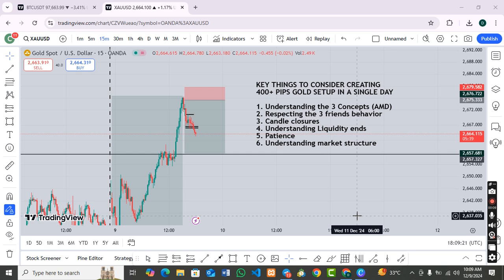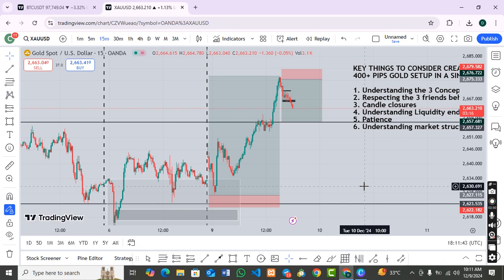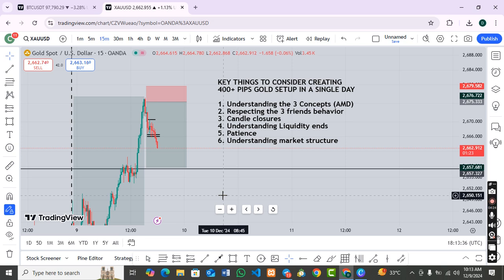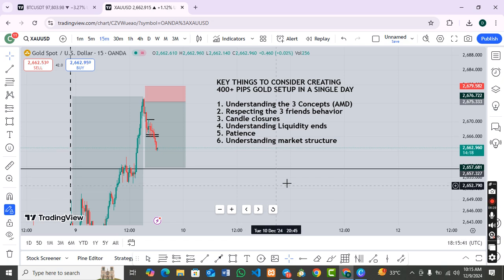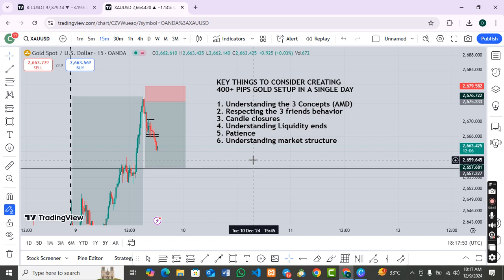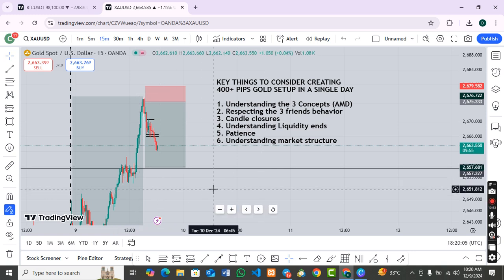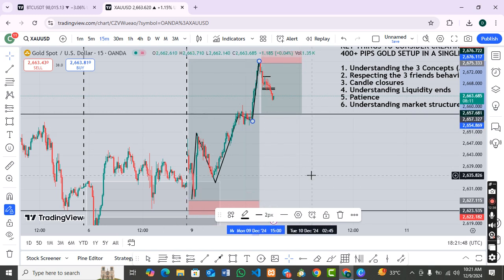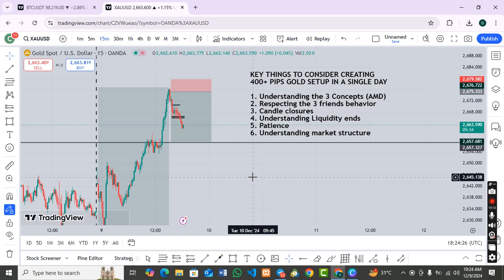How to create 400pips setup in a single day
This content reveals the key aspects of massive trade setups that yields huge profits. For one on one mentorship programs from beginner - advanced levels